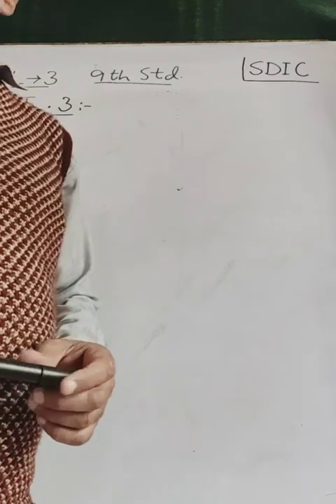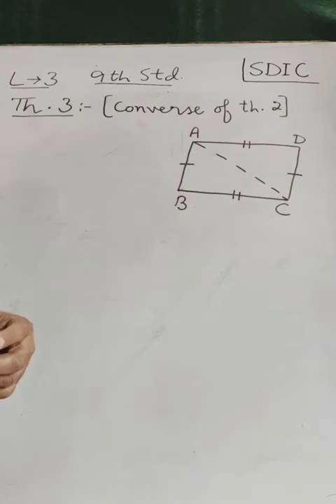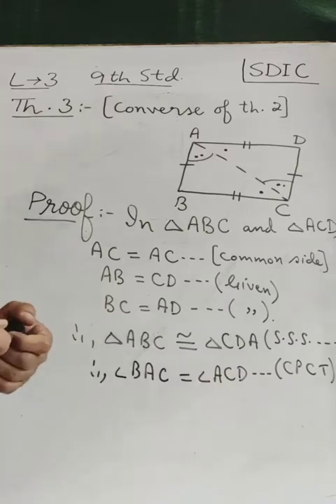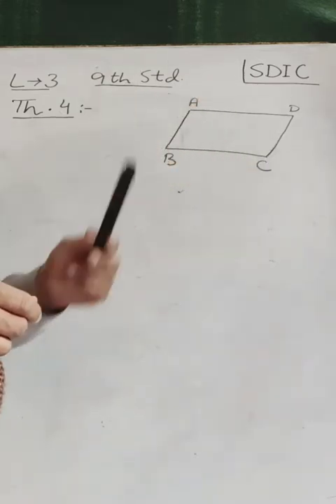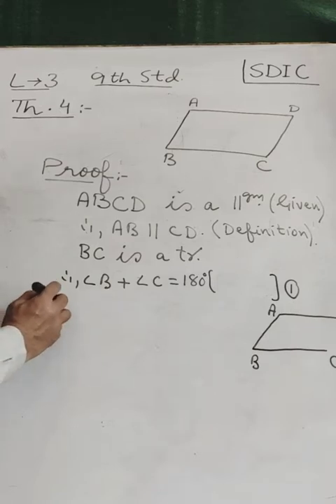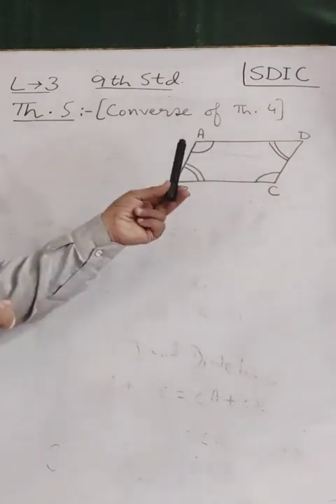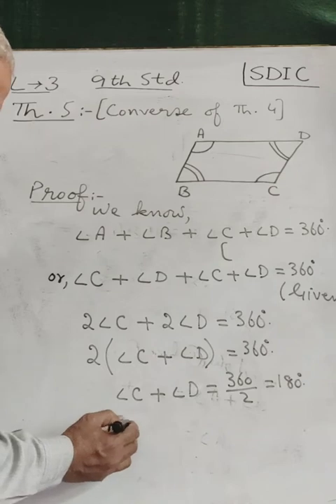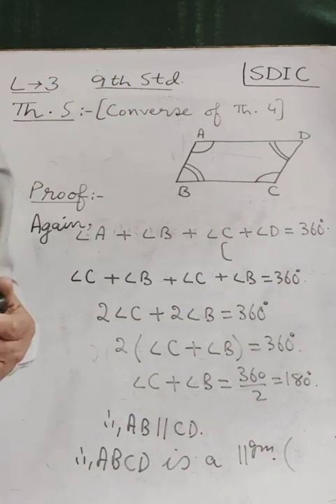Class 9th - Quadrilateral. Lecture 3